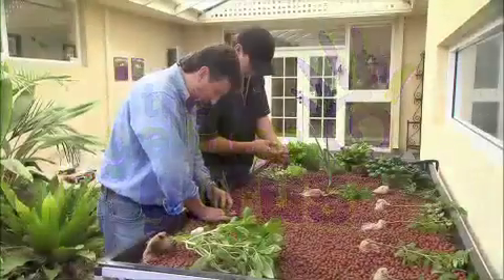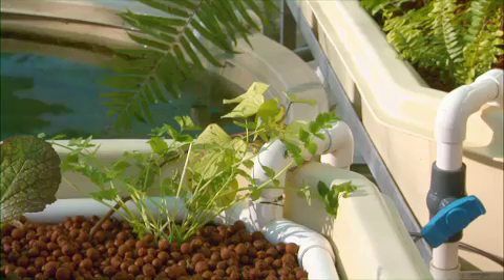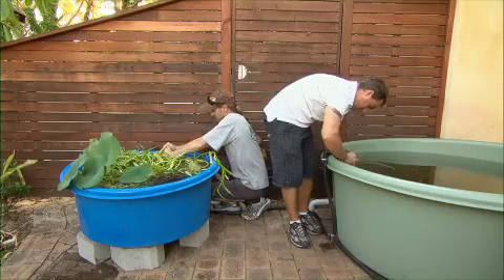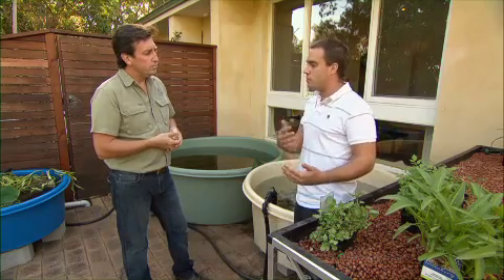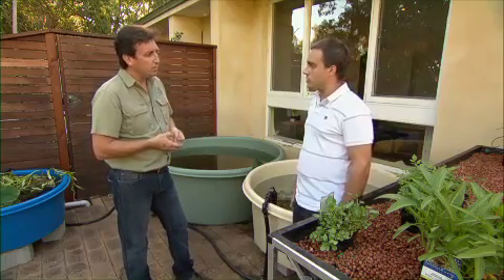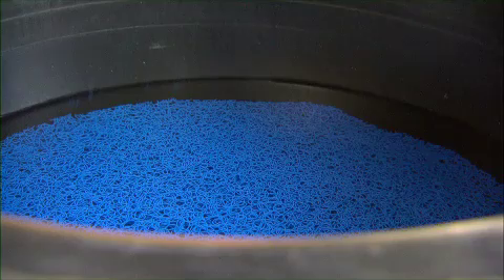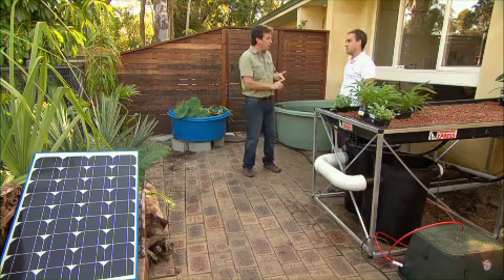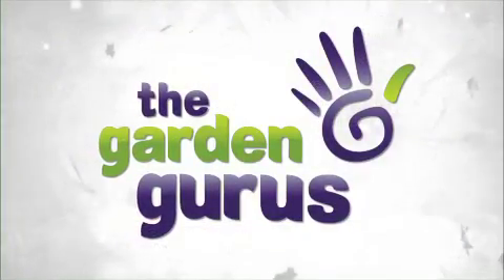Aquaponics Australia and Solar Energy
Trevor Cochrane from the Garden Gurus TV shows us how to expand an existing aquaponics system to grow fish using solar panel energy to run the electrics. This completely organic vegetable growing system can save you electricity by using solar, batteries and 12V power.